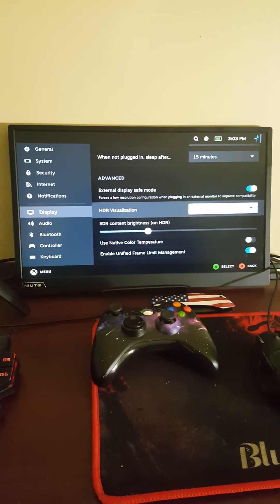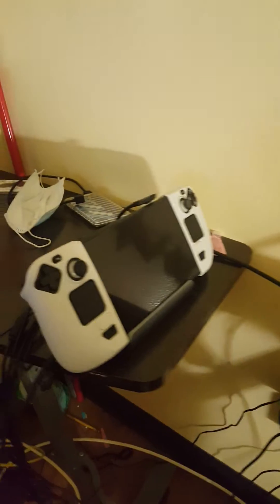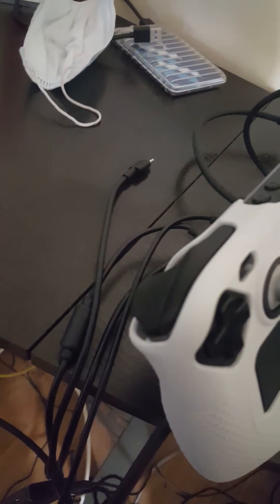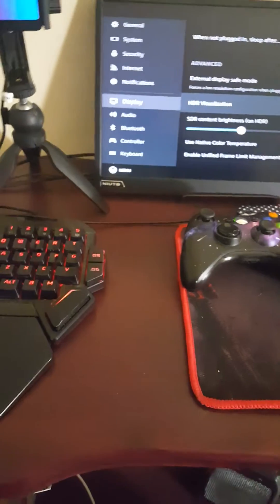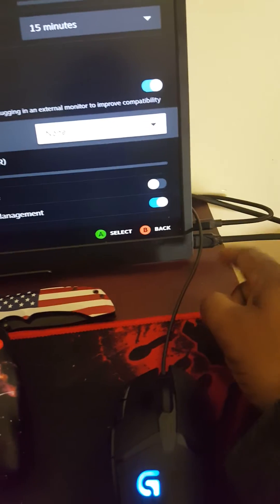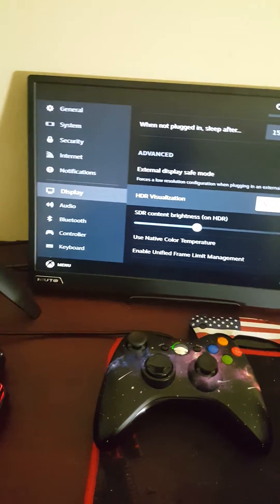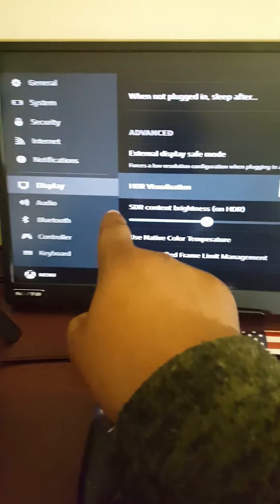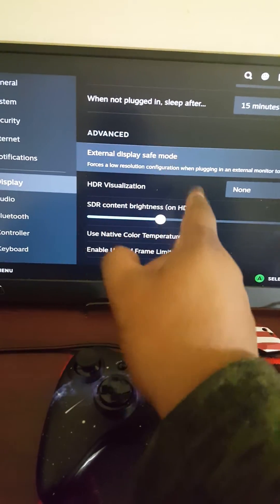Steamdeck deck not connecting to external monitor quick fix.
This is a quick fix that worked for me hopefully it will work for you. I'm new to the steam deck so these videos will come out as I go along.